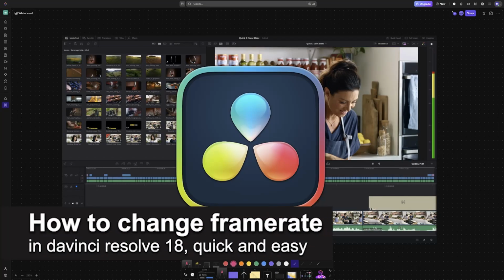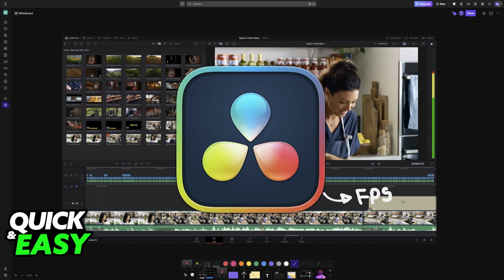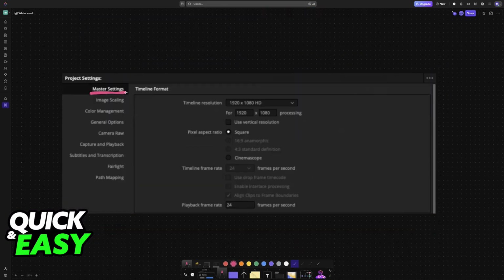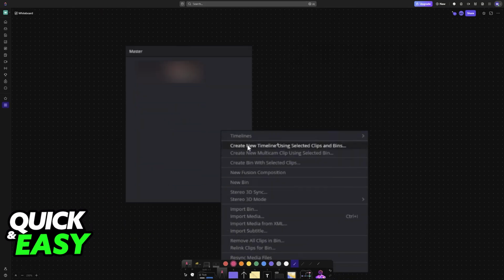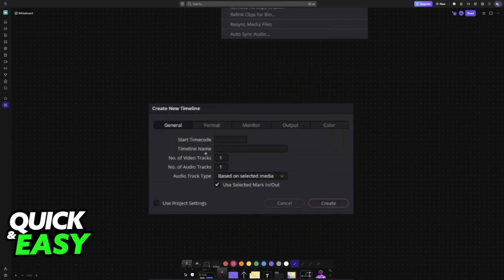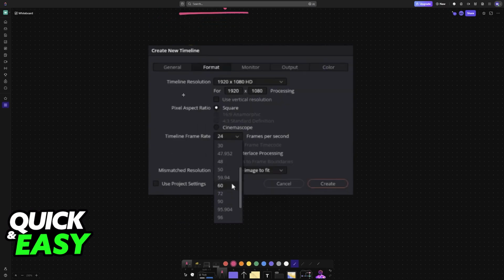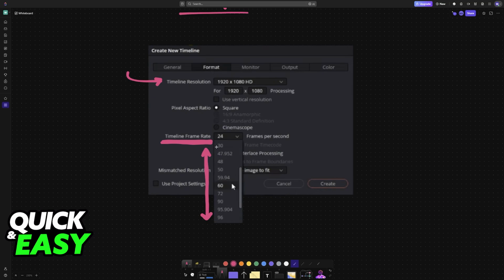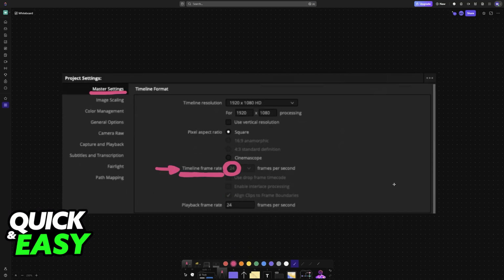How To Change Framerate in DaVinci Resolve 18 (2025) - Step by Step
I will solve your doubts about how to change framerate in davinci resolve 18, and whether or not it is possible to do this.

I hope I have helped you with the video!